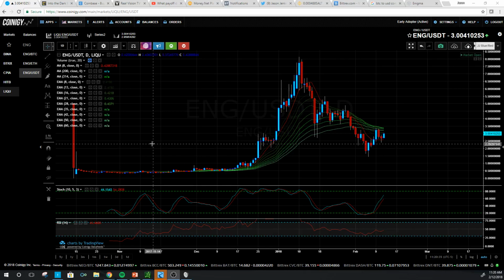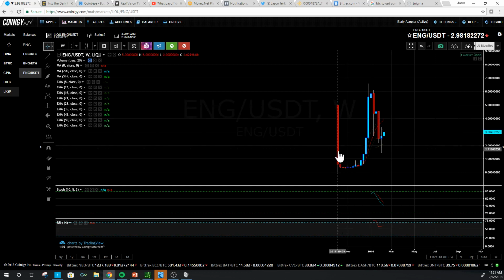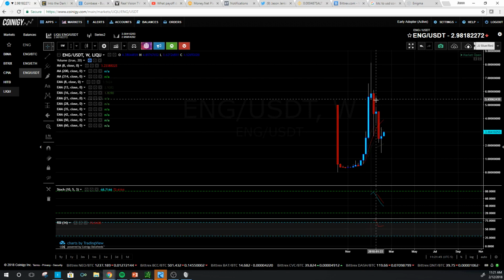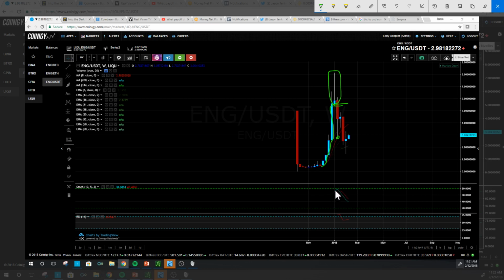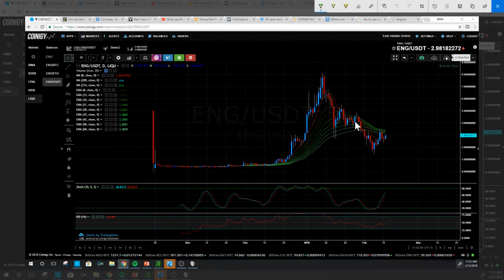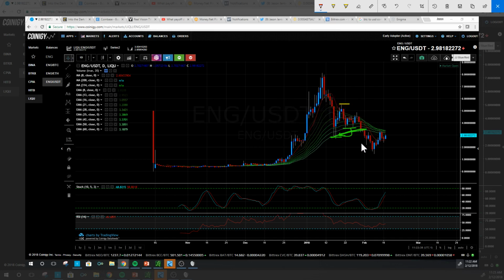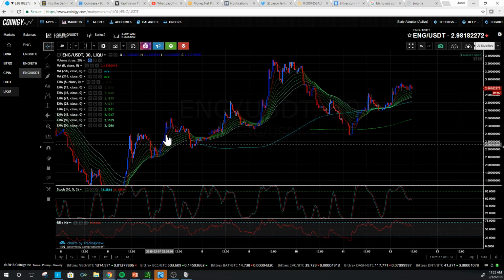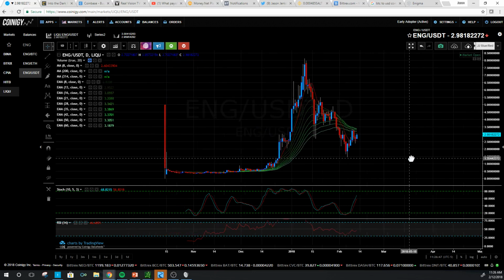Enigma ENG Market Update